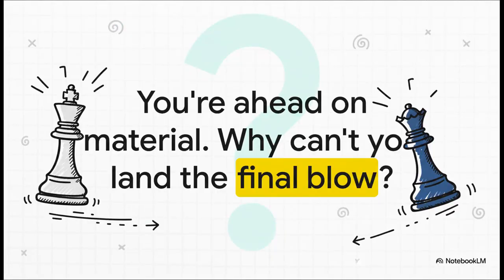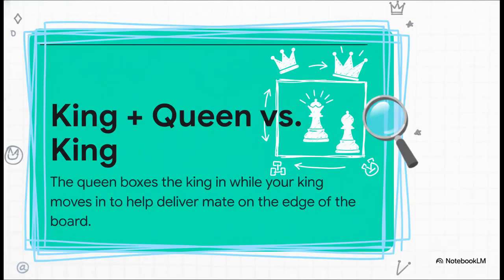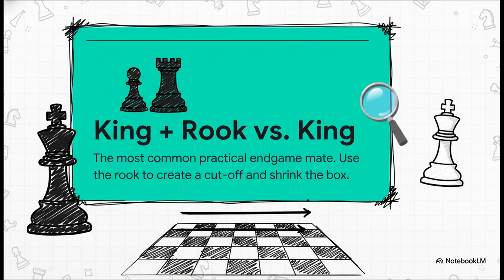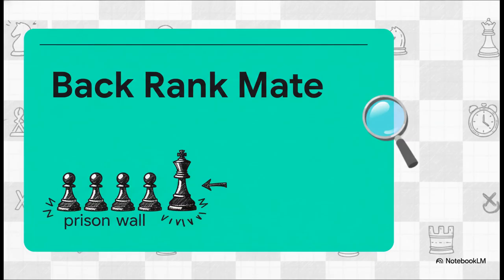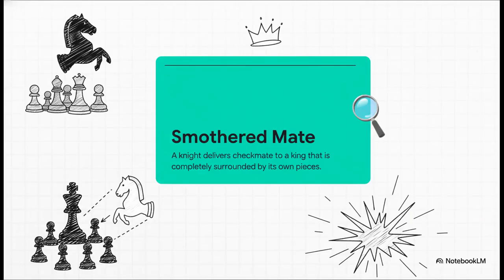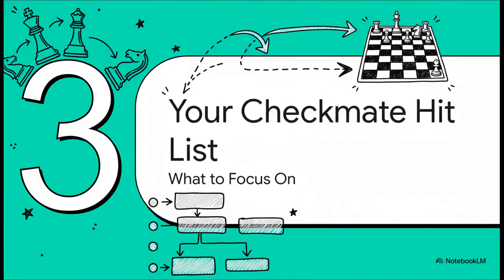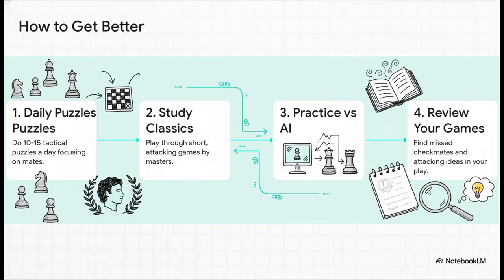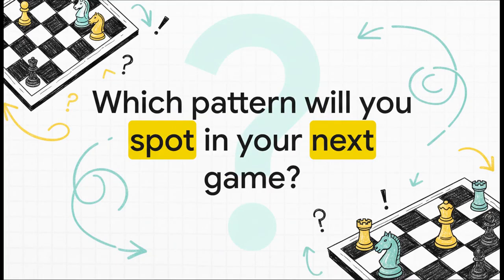Chess Master’s Quick Guide to Mating Patterns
Quick guide on checkmate configurations, ranging from elementary endgames to advanced tactical combinations. It prioritises essential skills like the ladder mate and back-rank patterns, which are crucial for beginners to secure victories with minimal material...

Welcome to PenzanceChess! ♟️ This bite-sized guide is designed to help beginner and intermediate players master key chess concepts without getting bogged down in endless memorization.

👇 Next Steps to Improve Your Game

🤖 How this video was made (Transparency Note):
I believe in being 100% transparent with my community about how I create content. As the human director behind PenzanceChess, I personally curate the chess strategies, frame the lessons, and design the thumbnails. To bring these lessons to life and make them easy to digest, I utilize Google's NotebookLM to generate the audio and video presentation. Every single video is carefully reviewed by me to ensure the concepts are accurate, clear, and genuinely helpful for your chess journey!